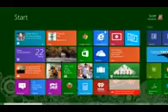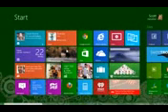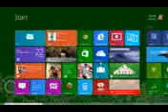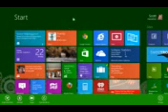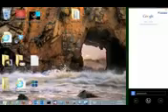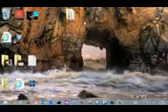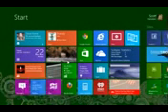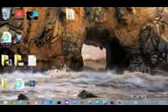WINDOWS 8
Learn windows 8 in 3 minutes